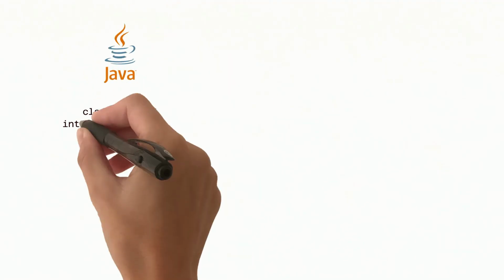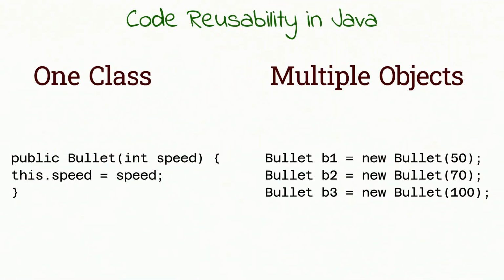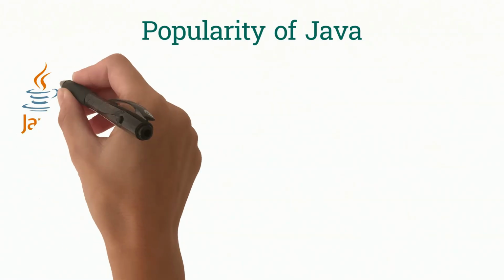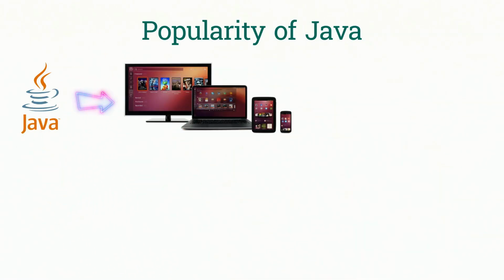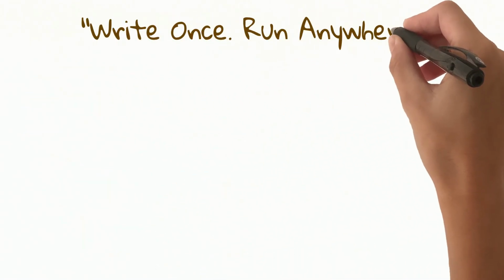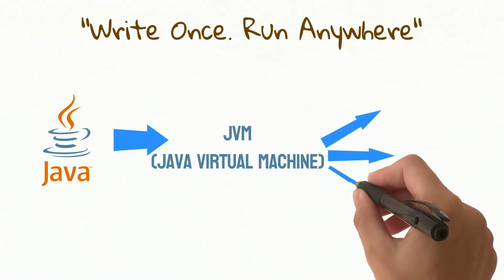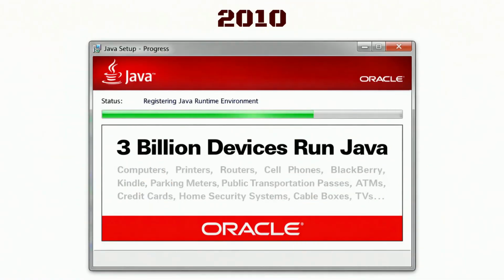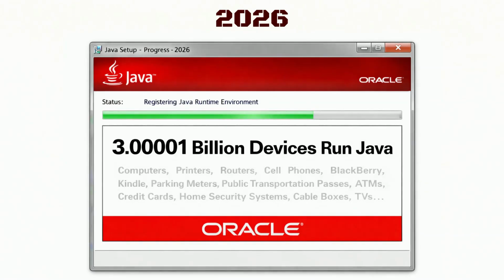What is Java? The Programming Language Explained Simply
Discover what Java really is (not the coffee ☕). Learn about high-level languages, object-oriented programming, JVM, and why Java powers billions of devices worldwide.